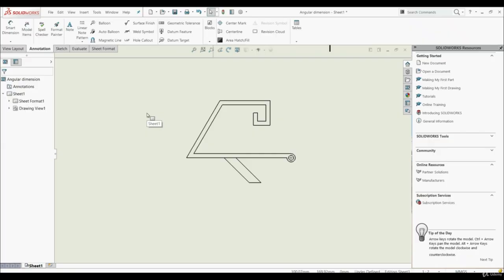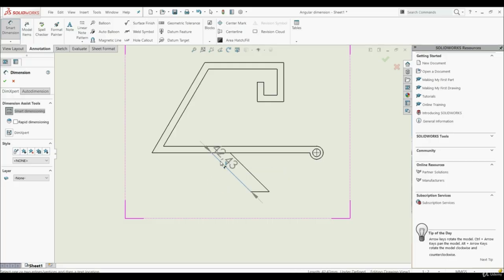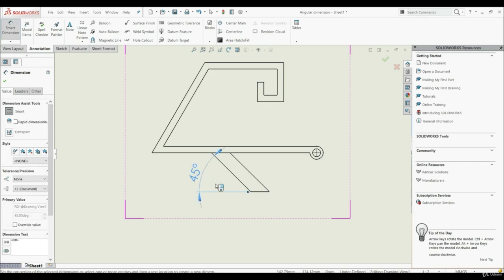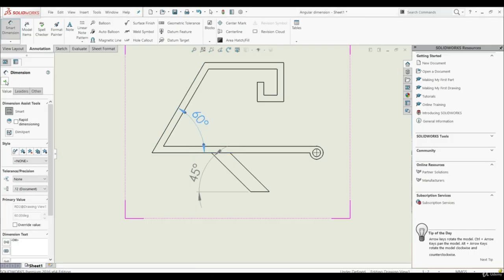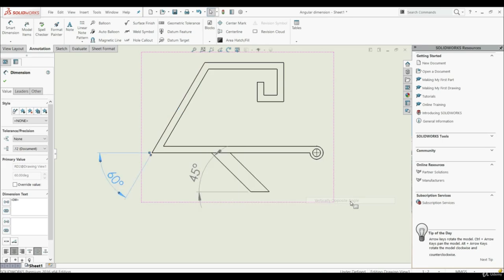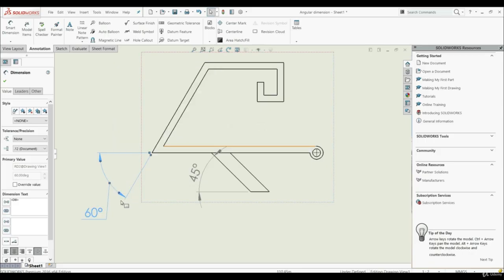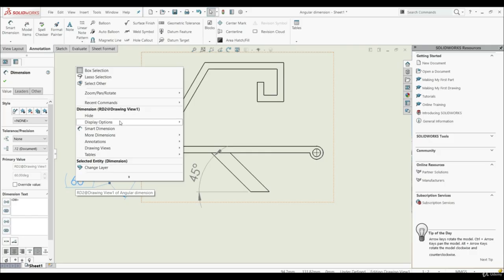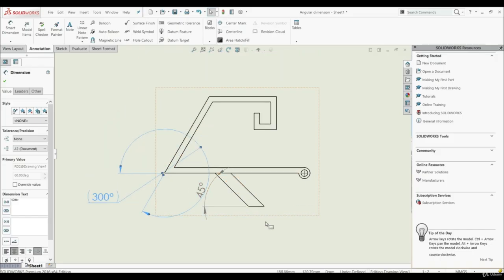Solidworks Angular Dimension ~ Solidworks Training Tutorial Day 111